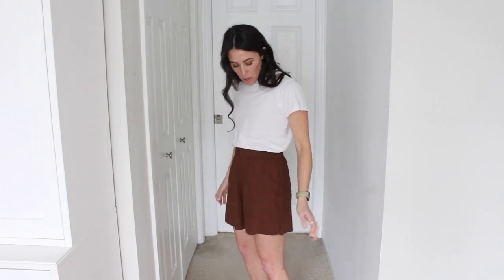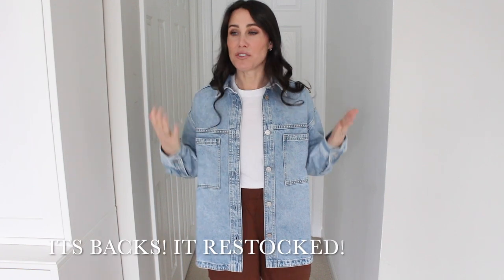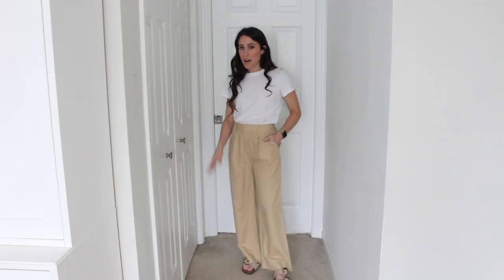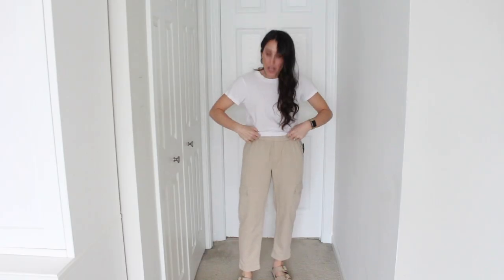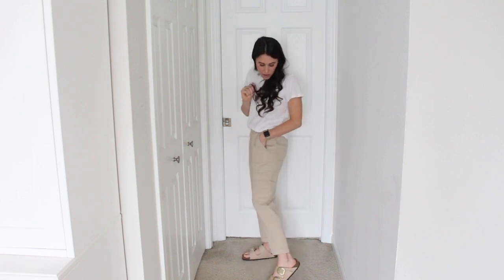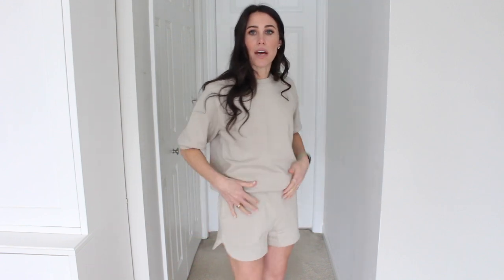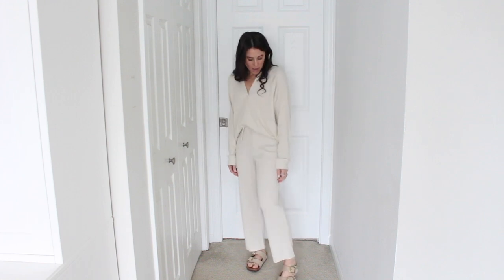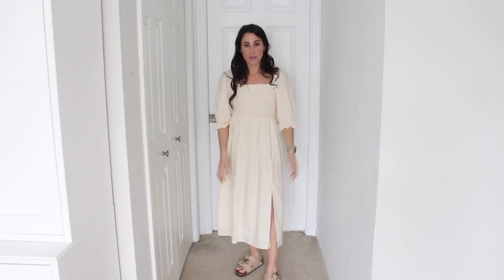Huge Gap Try-On Haul!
Linen Button Up Shirt
Linen Pull On Shorts
Denim Shirt Jacket
Linen Wide Leg Pants
Cargo Twill Pants
Crocheted Short Sleeve Sweater
Bikini Crinkle Swim Top
Bikini Bottoms
One Piece Swim
Short Sleeve Sweatshirt
Sweat Shorts
Waffle Knit Pants
Waffle Knit Top
Linen Puff Sleeve Dress
Linen Smocked Dress